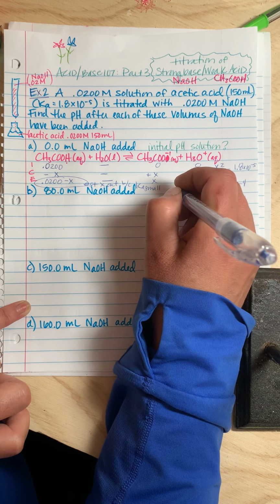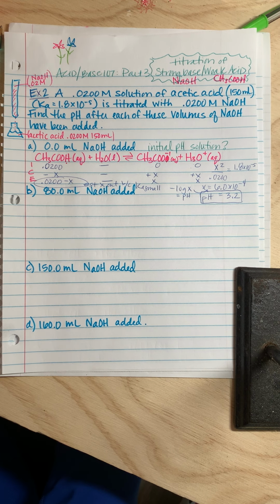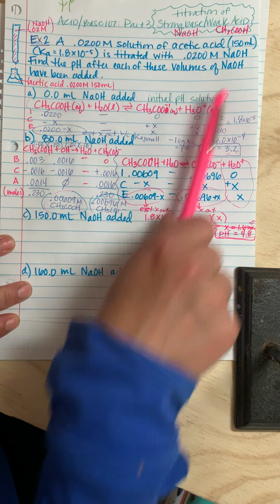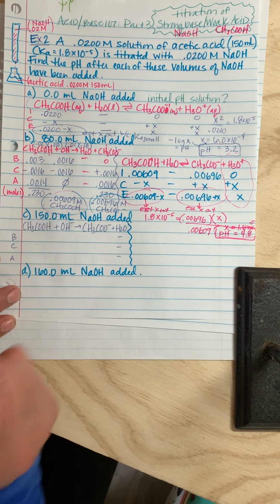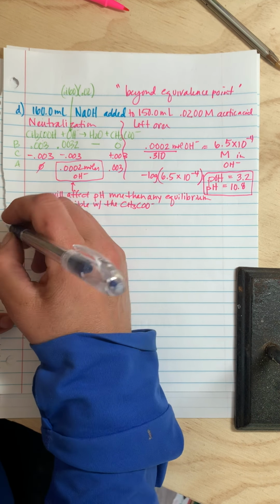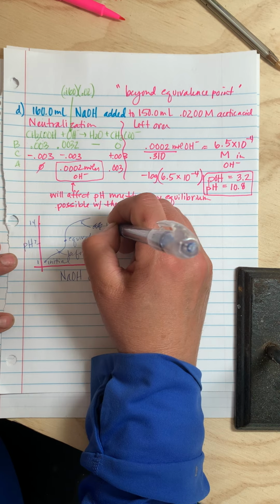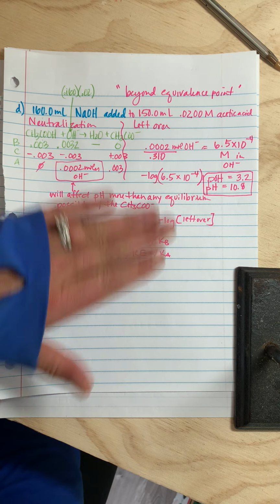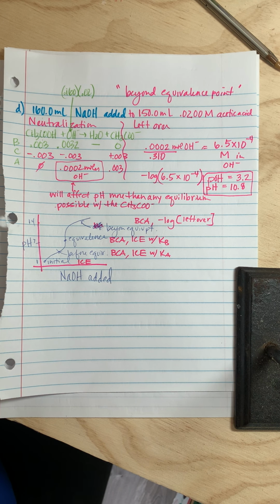Acid/Base107: Part3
Weak acid, string base titration calculation examples. Sorry so long!!! It’s superfun! Watch it 🤓😉🙃😊🤪